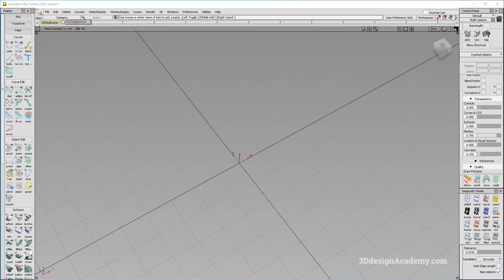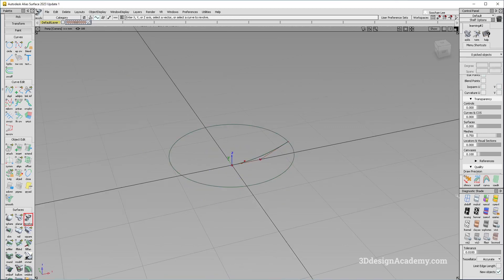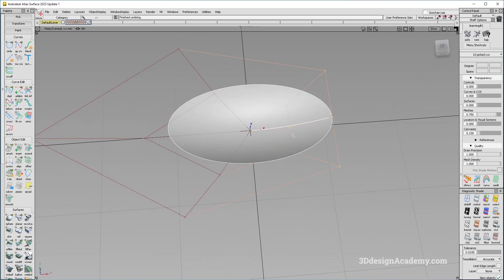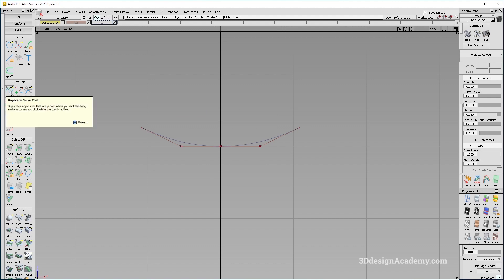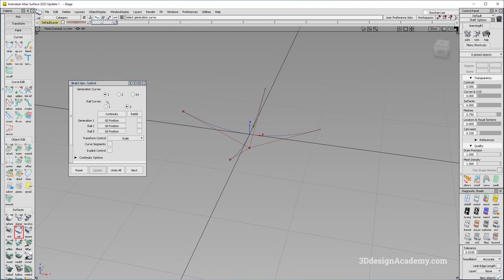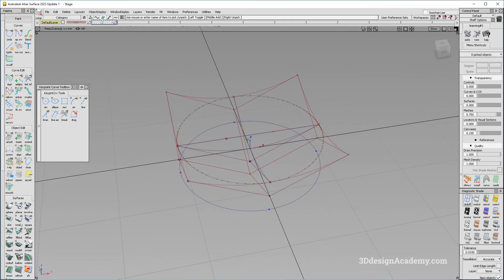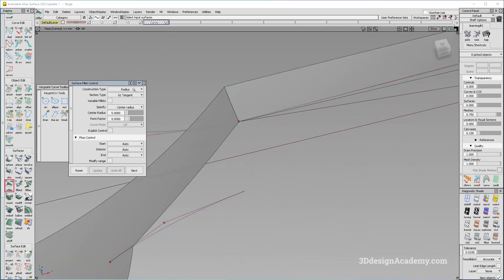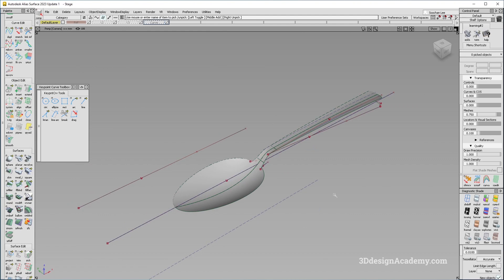Alias Tips and Tricks 11 - How to Make a Spoon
Come and check out the 3D Design Academy website!

If you want to follow the tutorial with the same data, the exercise file can be accessed on the 3D Design Academy